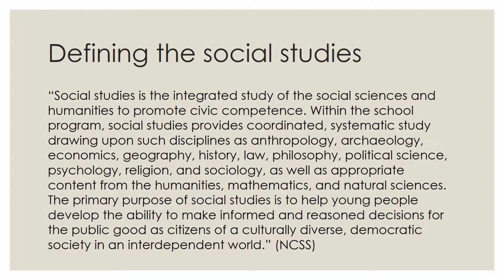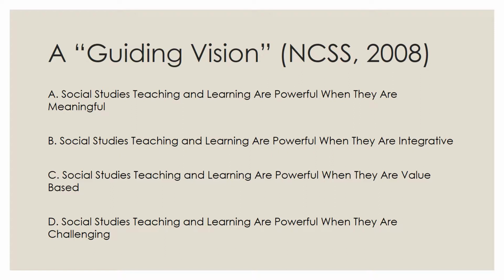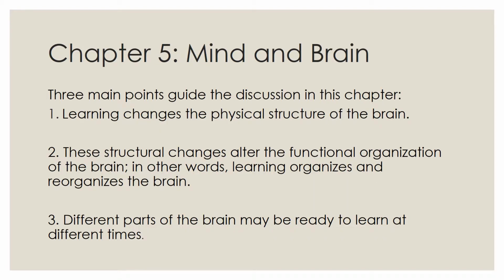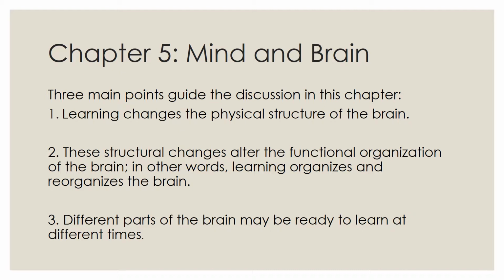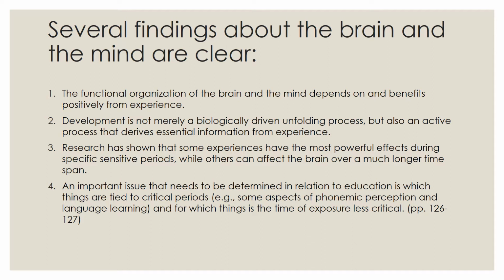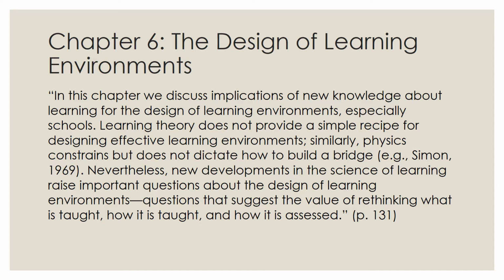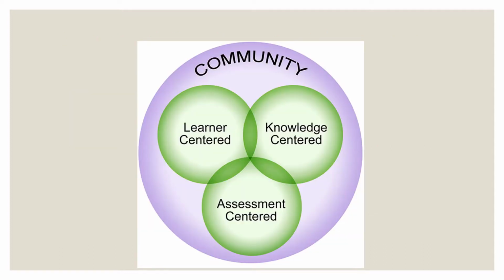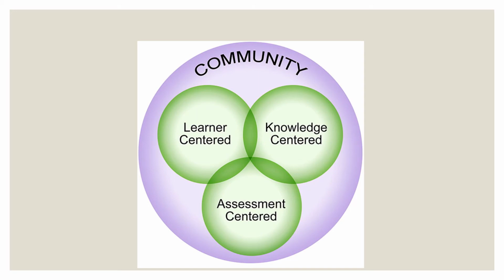Why social studies and how students learn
Based on the following readings:
Defining the Social Studies
Diane Ravitch “A Brief History of the Social Studies”
NCSS “What is Social Studies?”
NCSS “A Vision of Powerful Teaching and Learning in the Social Studies: Building Effective Citizens”

How Students Learn
“The Design of Learning Environments” from How People Learn
“Mind and Brain” from How People Learn